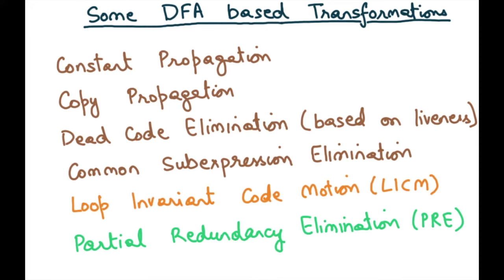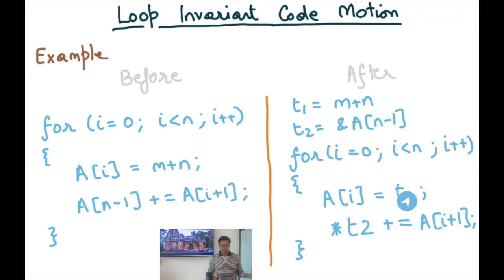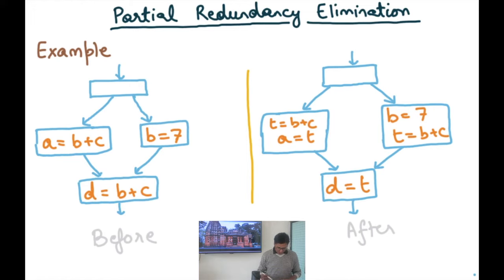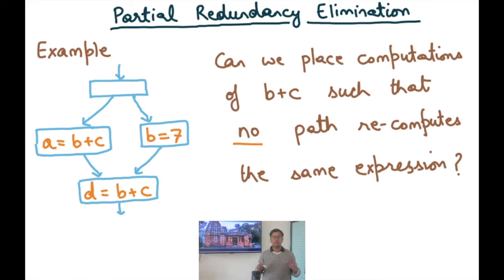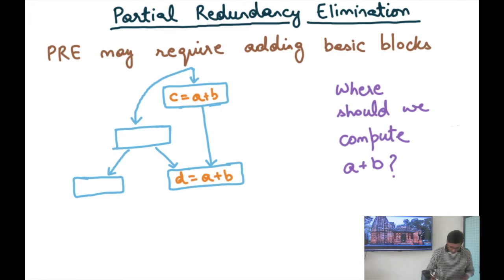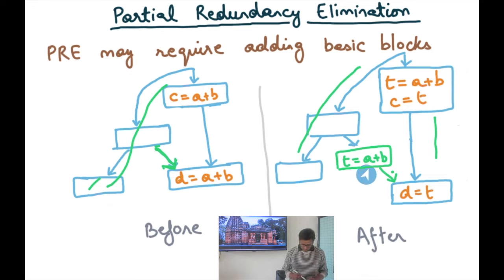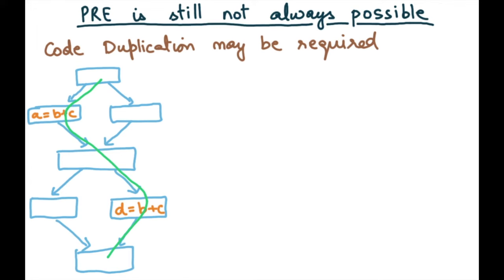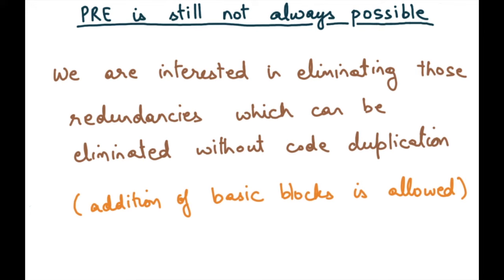Compiler Design Module 105 : Partial Redundancy Elimination